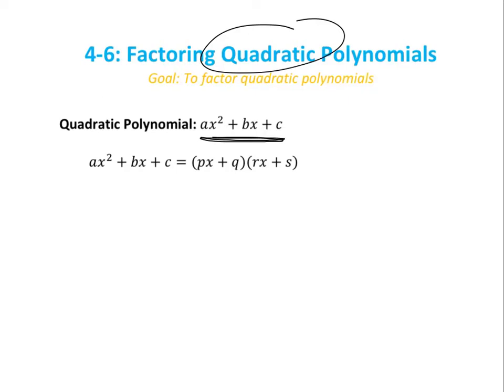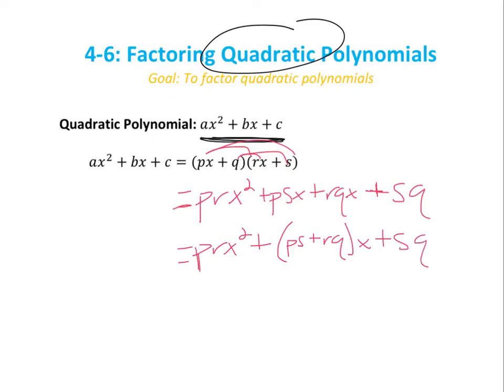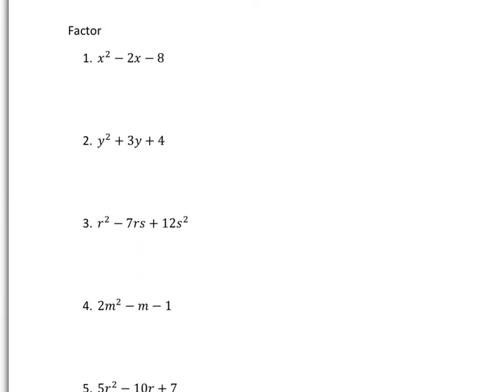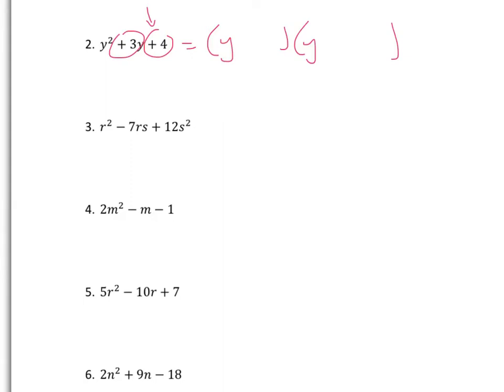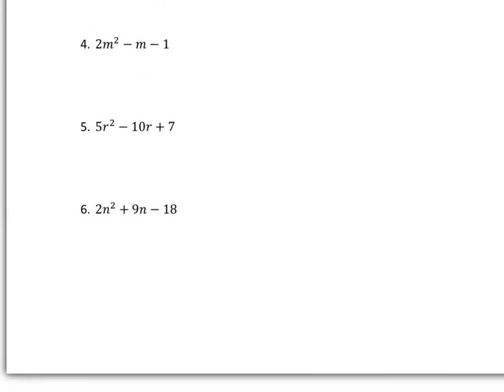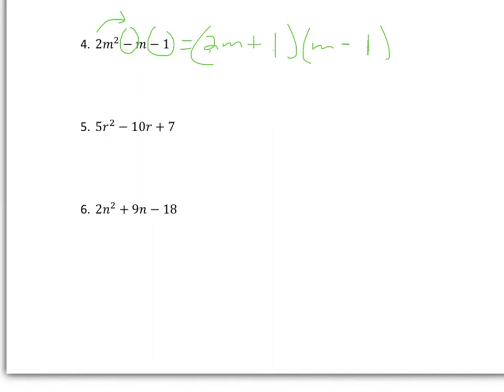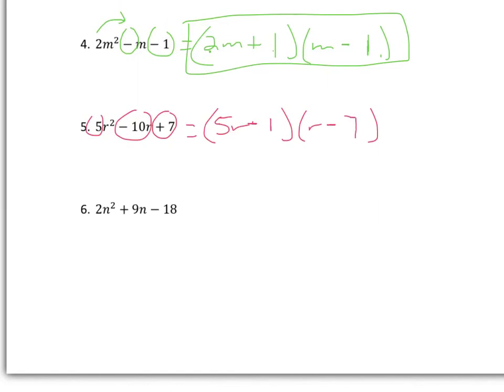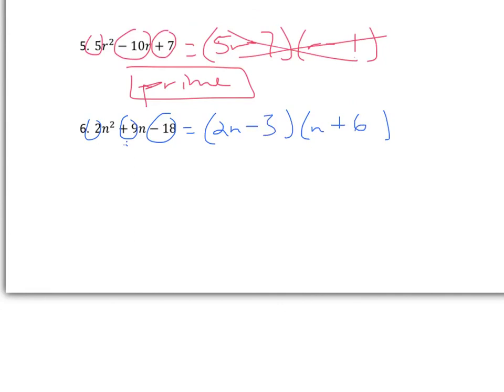4-6 Alg 2